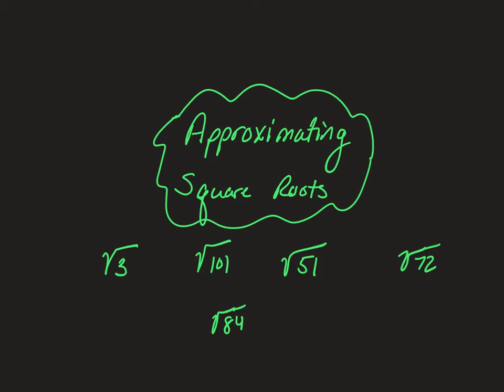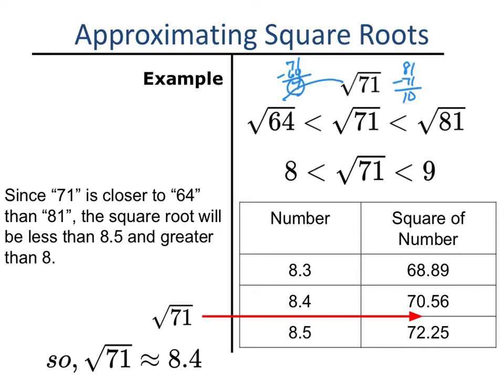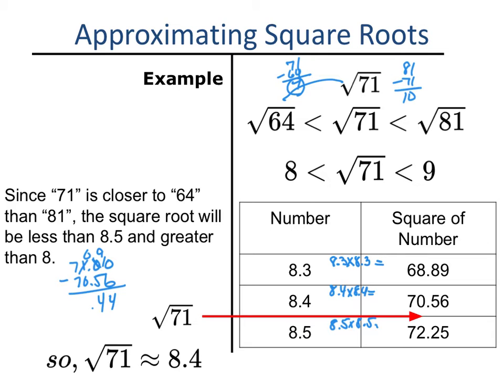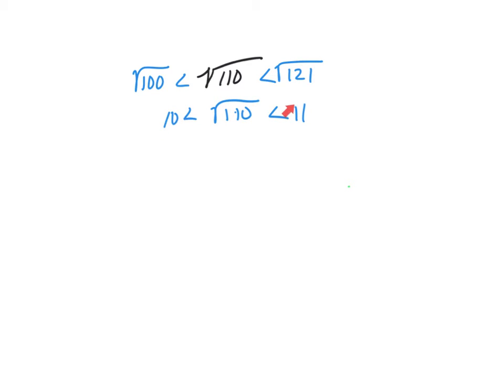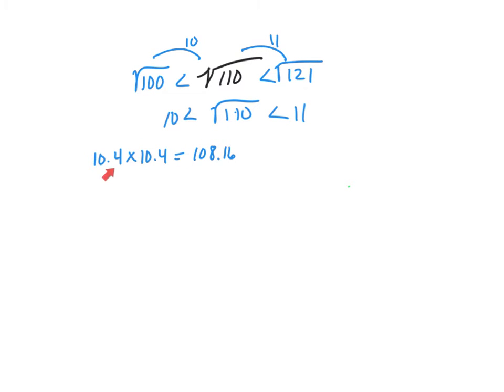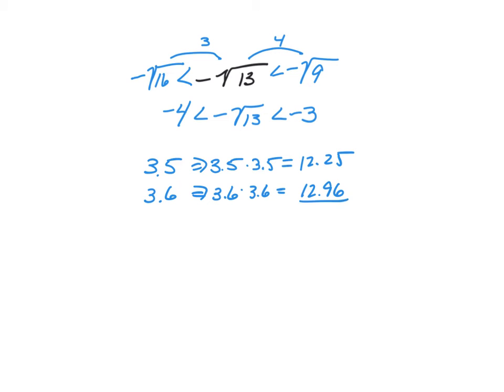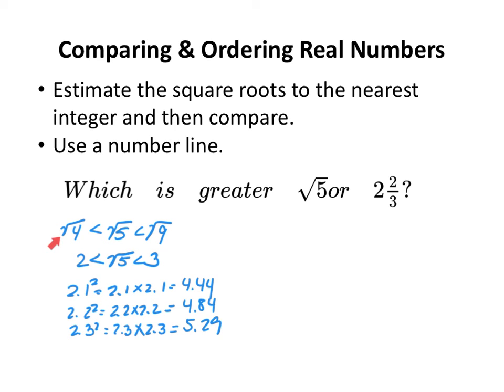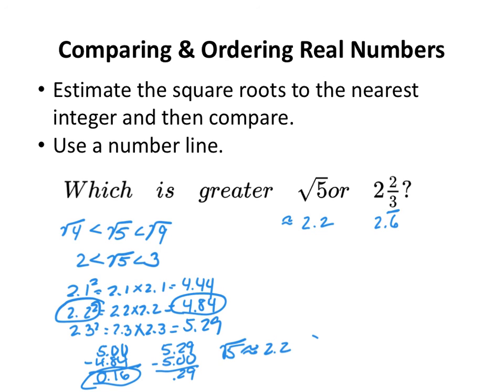Approximating Square Roots.mov